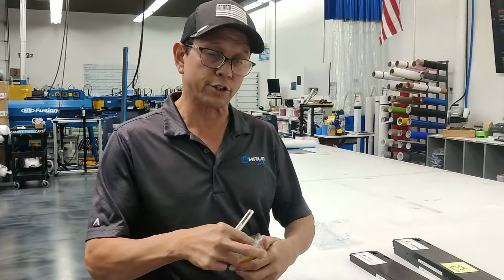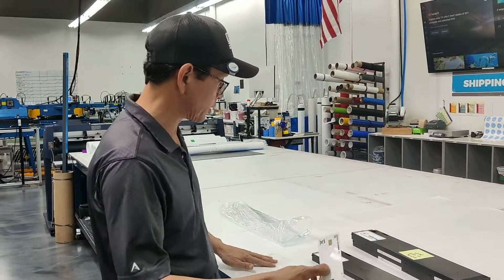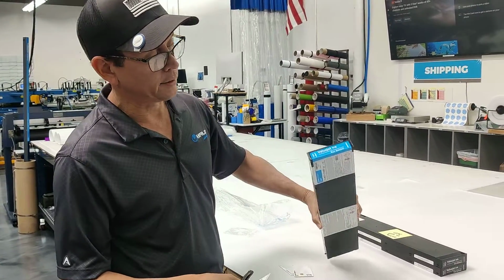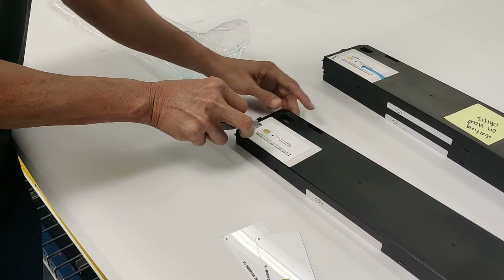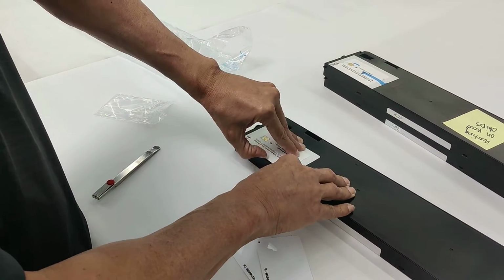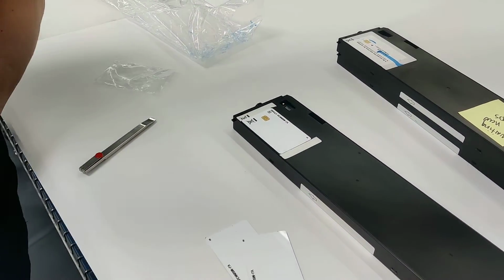Large Format - Troubleshooting - How to Replace Mutoh Ink Chip Cards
How to swap out the chips on Mutoh defective ink cartridges for when the printer says it is empty but it still has ink in it.